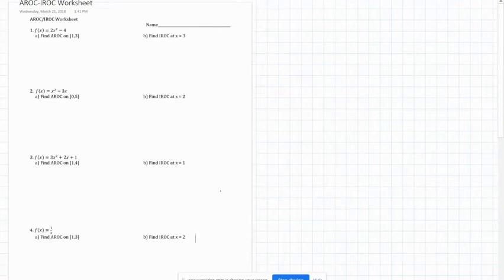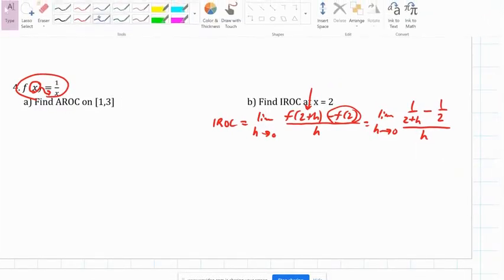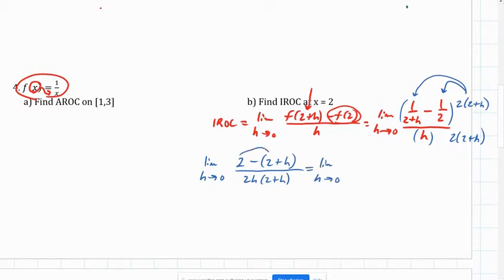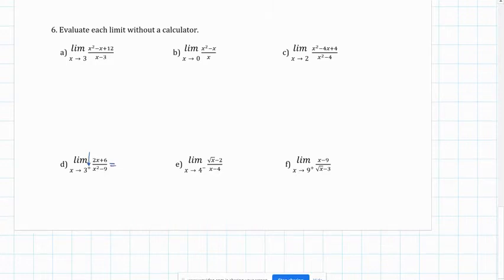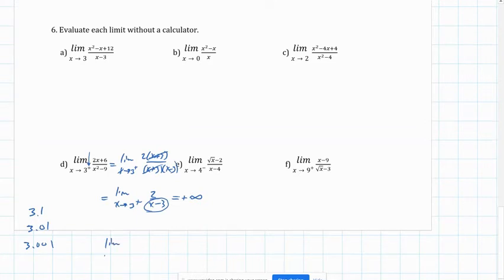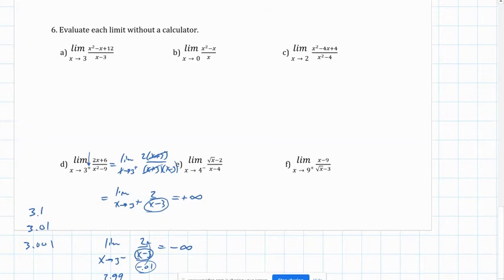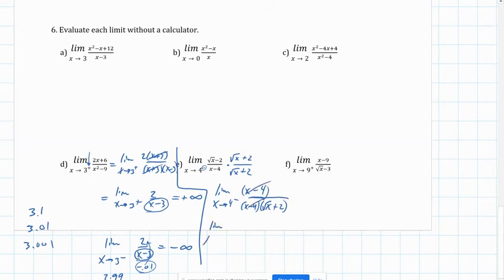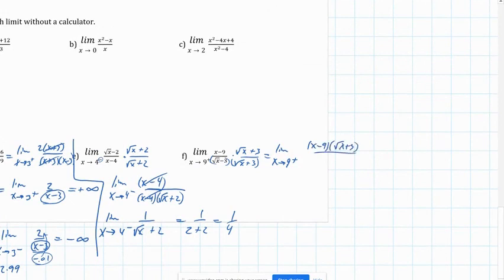AROC-IROC WS 4 and 6